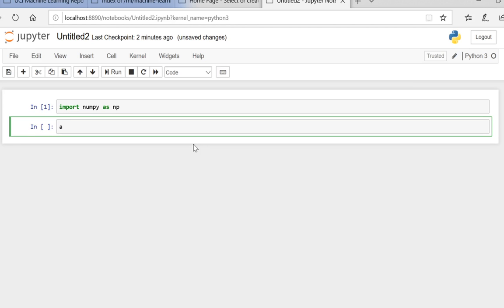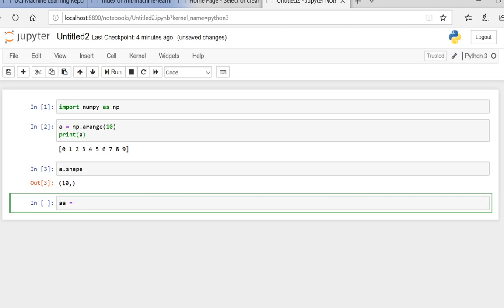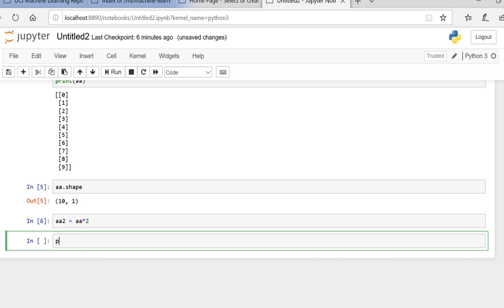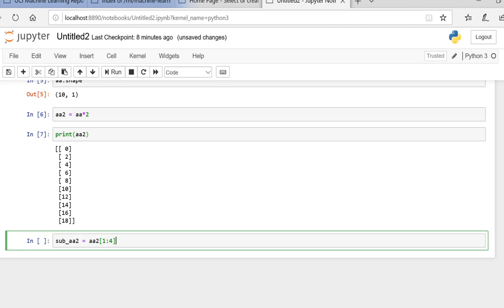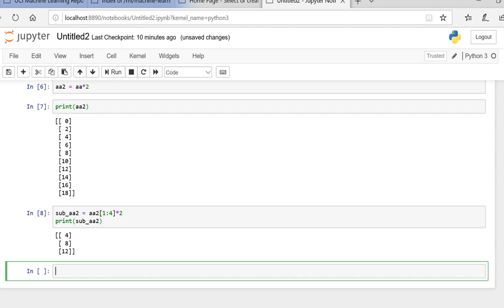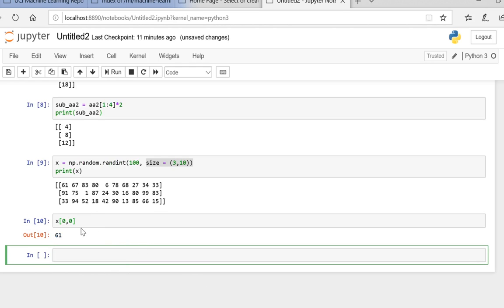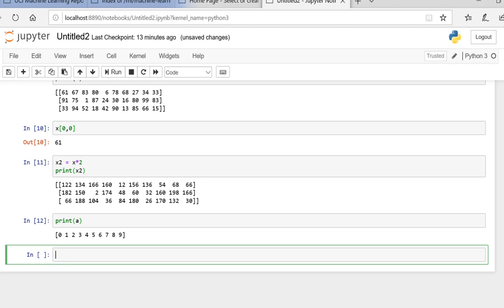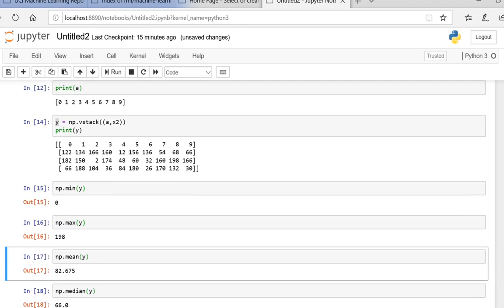Getting Beyond the Basics with Numpy Part 2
Use Numpy and Python to perform fast and easy calculation on data. Learn how to reshape, manipulate, and join data using the Numpy package in Python.